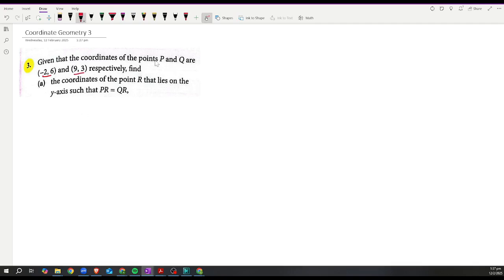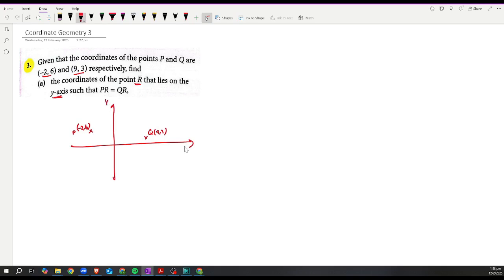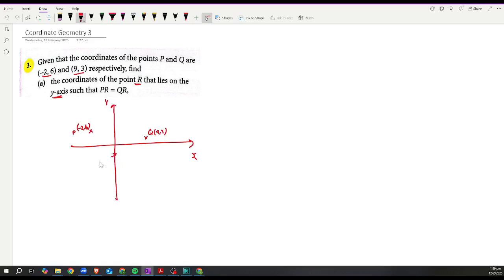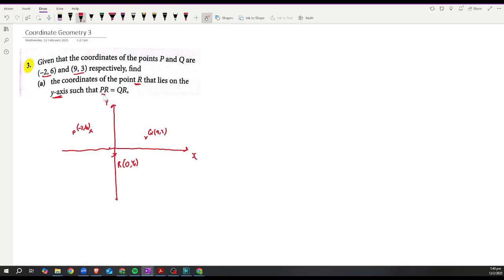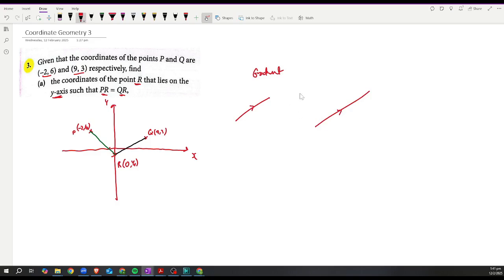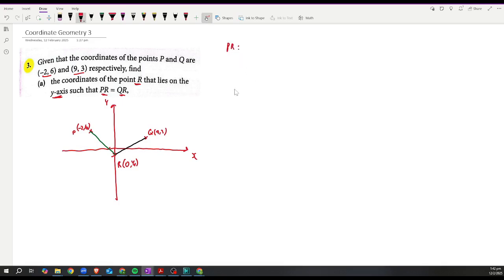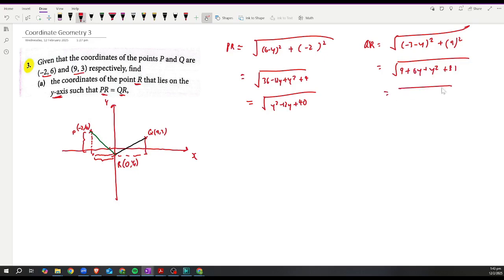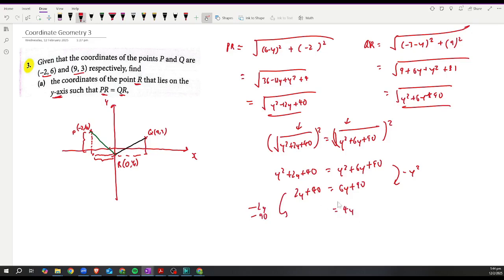Coordinate Geometry 3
This is a Level 3 question under the topic of Coordinate Geometry that you really want to be very familiar with.

It's just a classification that I loosely use to describe the type of questions you want to commit to memory to streamline your revision.